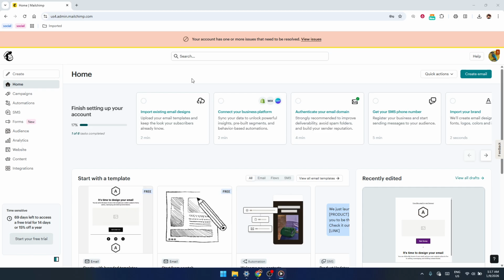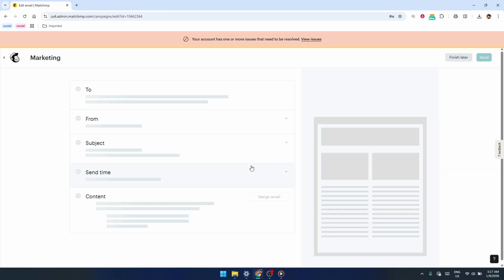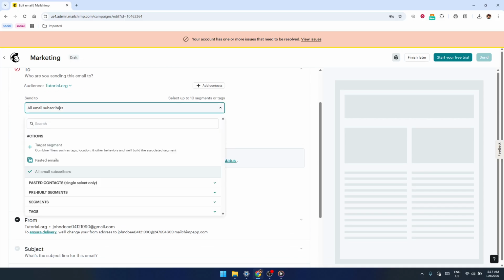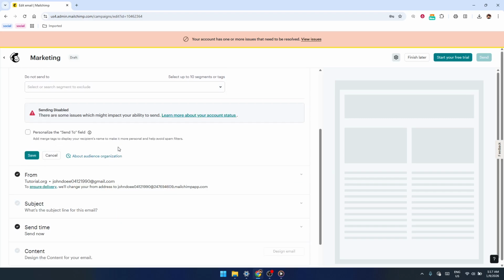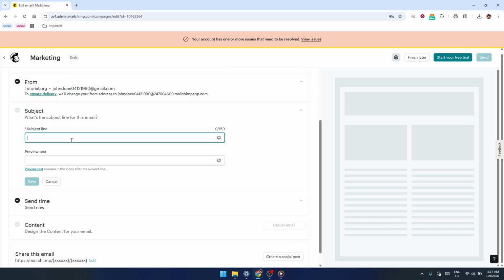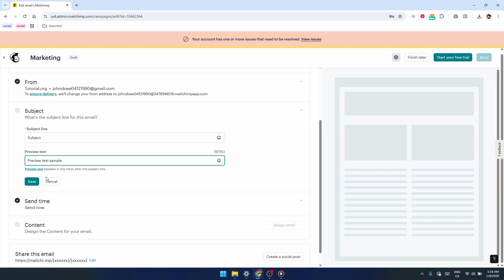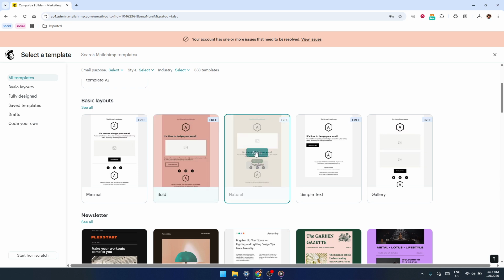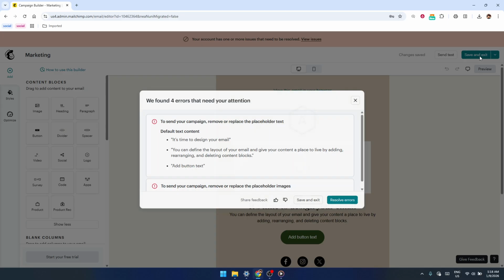How To Use Mailchimp For Email Marketing [2026 Guide]